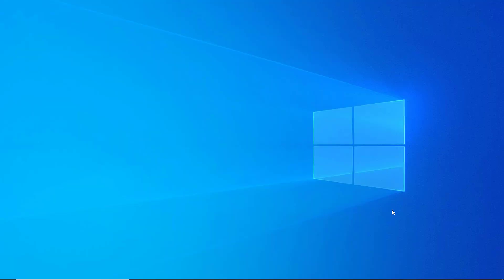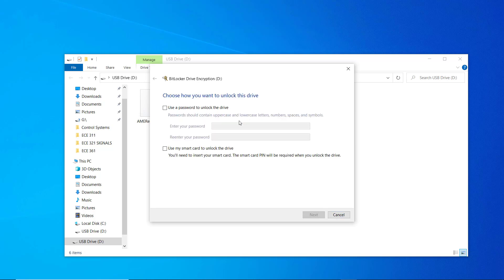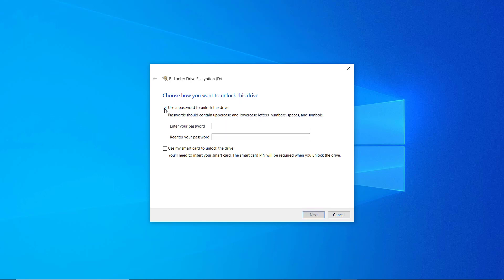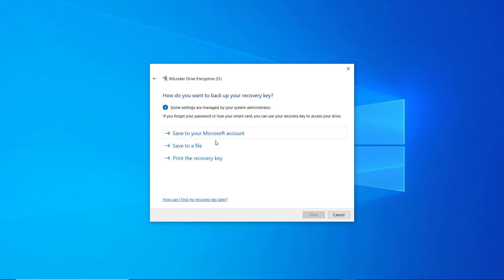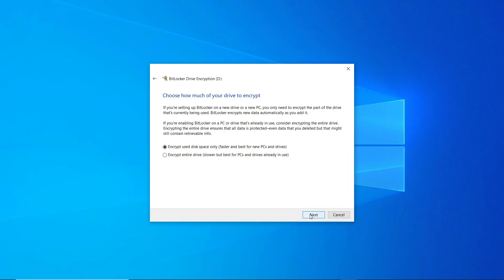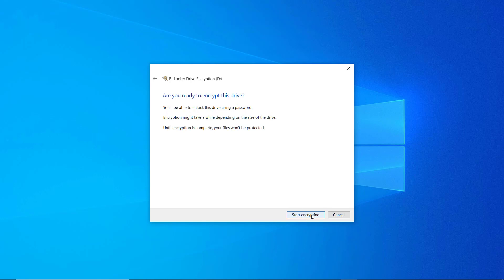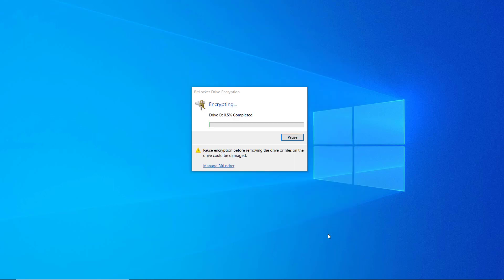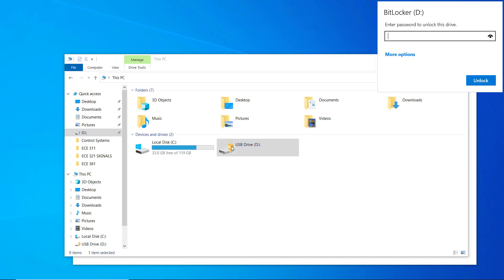How To Encrypt Your USB Drive Using Bitlocker/Set USB Password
using Bitlocker features in windows to encrypt and password protect your USB drive